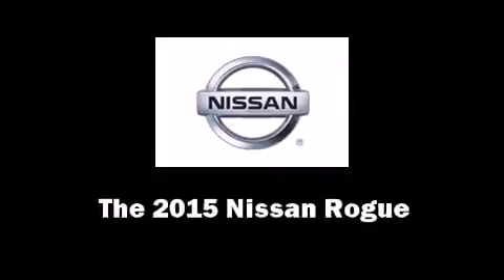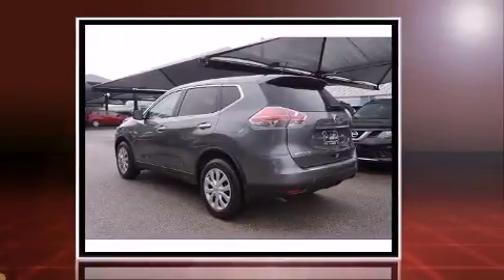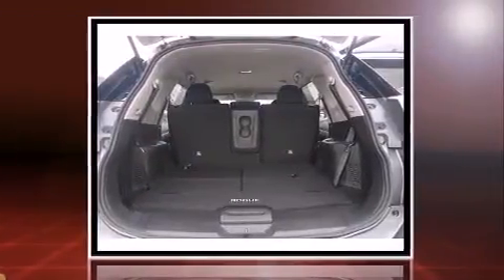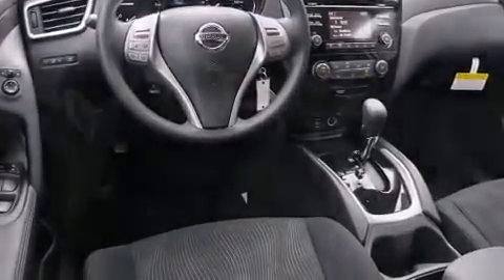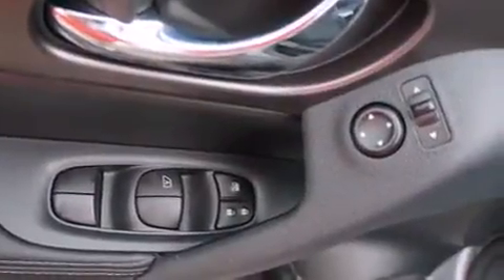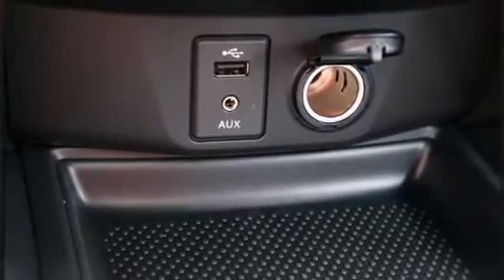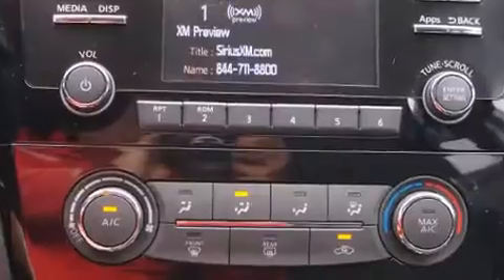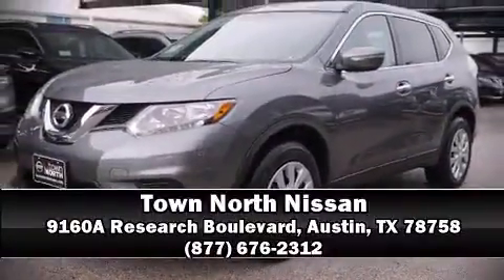2015 Nissan Rogue S in Austin, TX 78758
The 2015 Nissan Rogue. Under the hood you'll find a 4 cylinder engine with more than 170 horsepower, providing a smooth and predictable driving experience. Nissan prioritized practicality, efficiency, and style by including: a rear window wiper, 1-touch window functionality, a tachometer, power door mirrors, power windows, an overhead console, and a split folding rear seat. Audio features include a CD player with MP3 capability, steering wheel mounted audio controls, and 4 speakers, providing excellent sound throughout the cabin. Nissan ensures the safety and security of its passengers with equipment such as: head curtain airbags, front SIDE impact airbags, traction control, brake assist, anti-whiplash front head restraints, ignition disabling, and 4 wheel disc brakes with ABS. Various mechanical systems are monitored by electronic stability control, keeping you on your intended path. Our sales staff will help you find the vehicle that you've been searching for. We'd be happy to answer any questions that you may have. Stop in and take a test drive!